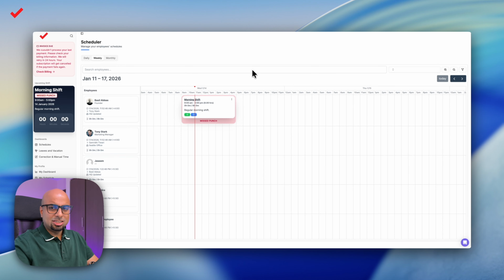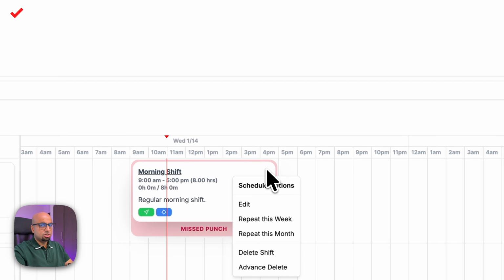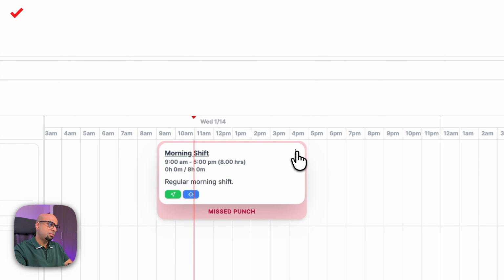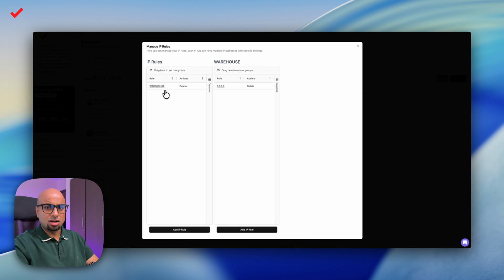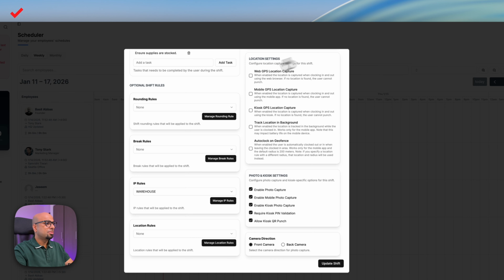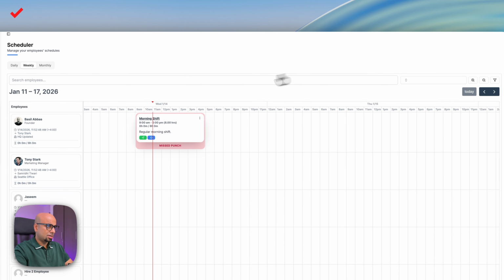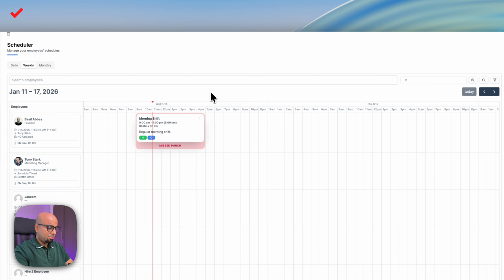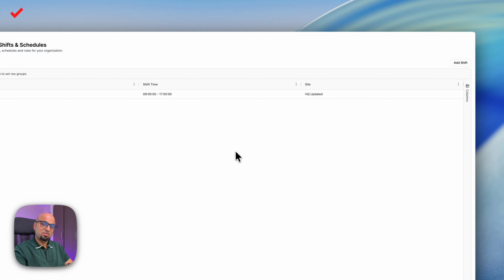Stop Buddy Punching: Lock Clock-Ins to Specific IP Addresses with ClockIt.io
Looking for a way to manage attendance across multiple locations? ClockIt.io allows managers to whitelist specific IP addresses for each shift, ensuring employees only clock in and out from approved networks.

This feature is perfect for businesses with strict on-site requirements or those managing hybrid teams across various secure locations.

Key Features Covered:

Shift-Based Whitelisting: Assign different IPs to different shifts.

Location Integrity: Ensure employees are on-site.

Easy Setup: Configure your IP settings in just a few seconds.